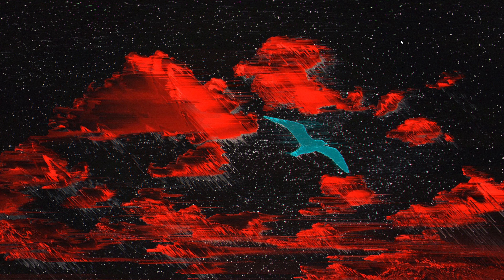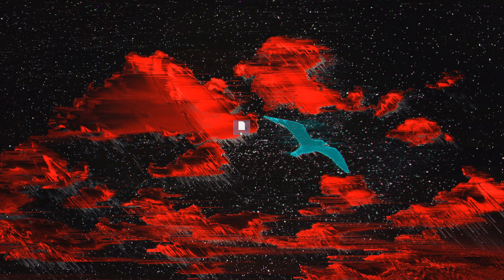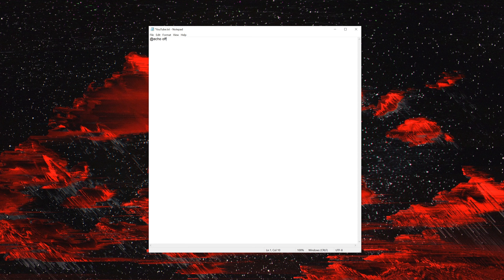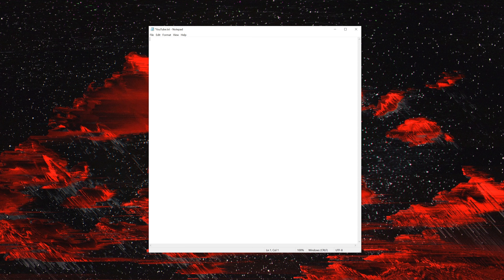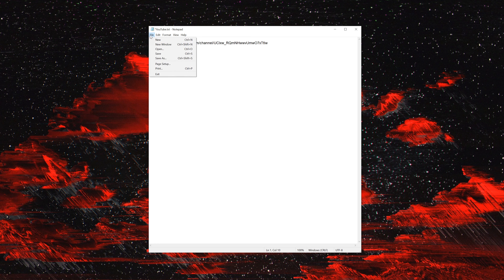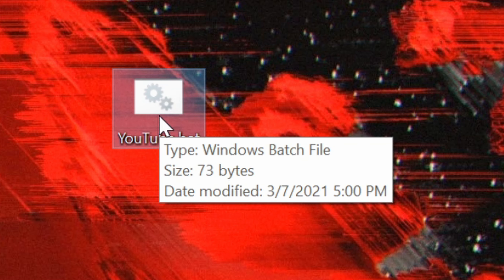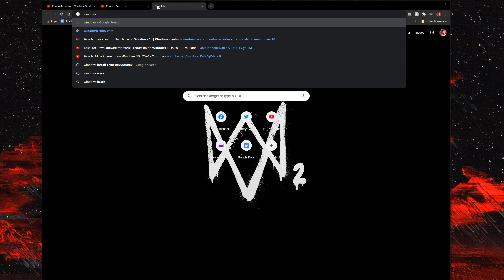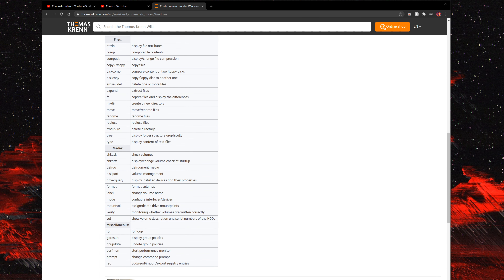HOW TO MAKE A BAT FILE 2021!!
Here's how to make a Windows OS Bat or Batch file quick & easy!!

I'm Jason Raynor AKA Carnix and we're the mane team!